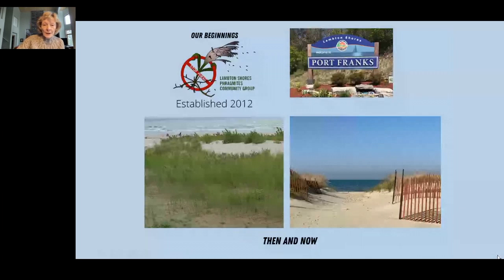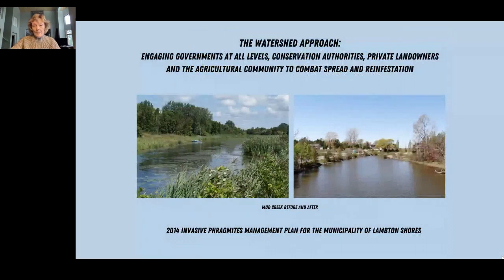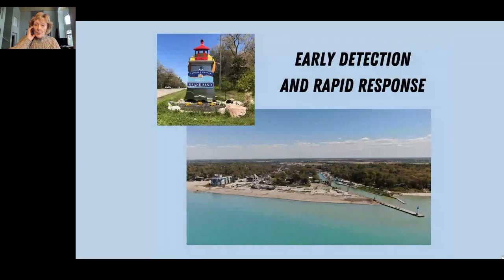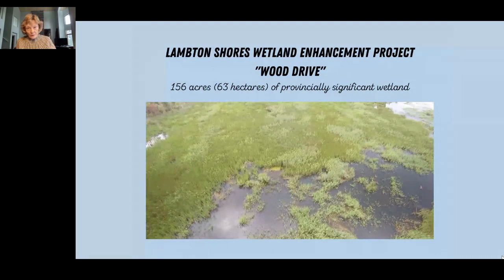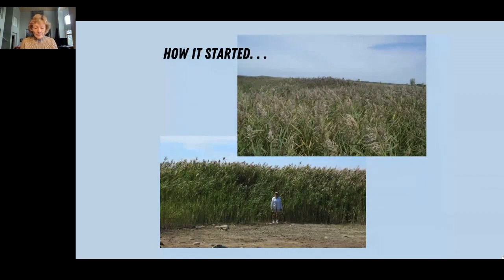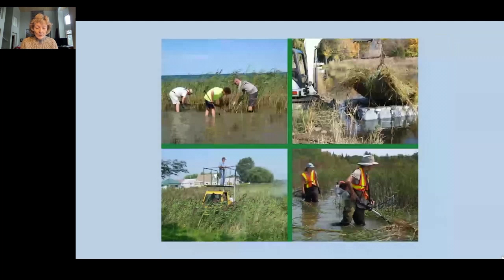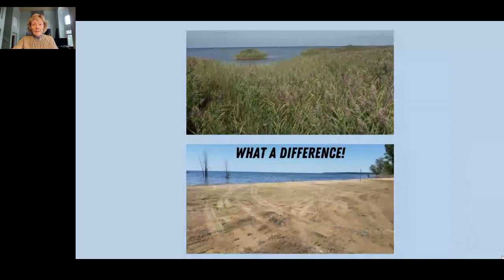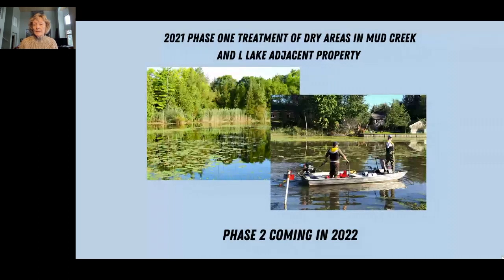Celebrating Success in the mitigation of Invasive Phragmites australis in Lambton Shores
This presentation will highlight restoration projects of the Lambton Shores Phragmites Community Group and our successful efforts to create awareness and engage the community.

By: Nancy Vidler; Lambton Shores Phragmites Community Group
Nancy retired from Community and Social Services with the Region of Halton to live in Port Franks, Lambton Shores and has become the driving force behind Phragmites management and habitat restoration in this lakeside community where she and her family have cottaged for many years. She is a member of the Ontario Phragmites Working Group and as Chair of the Lambton Shores Phragmites Community Group, this committee has successfully formed partnerships with the Municipality, local Conservation Authorities, The Lake Huron Centre for Coastal Conservation, Nature Conservancy Canada, Ducks Unlimited Canada, cottage associations and private landowners. She has been recognized by Lambton County Museum and Lambton Wildlife Inc. for her environmental work and assisted Dr. Janice Gilbert with the creation of the Invasive Phragmites Management Plan for the Municipality of Lambton Shores.